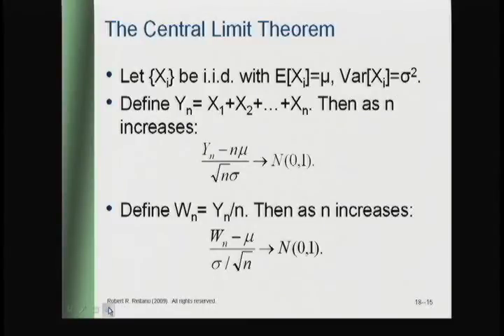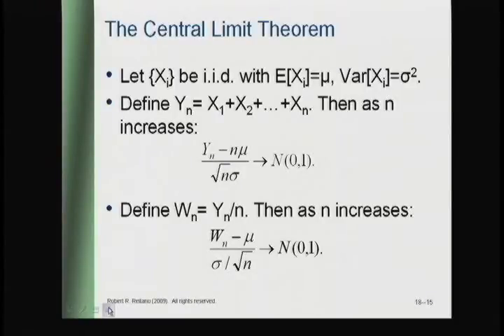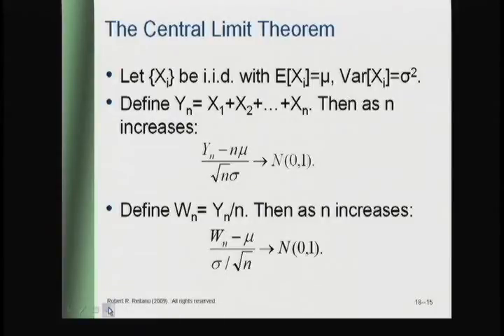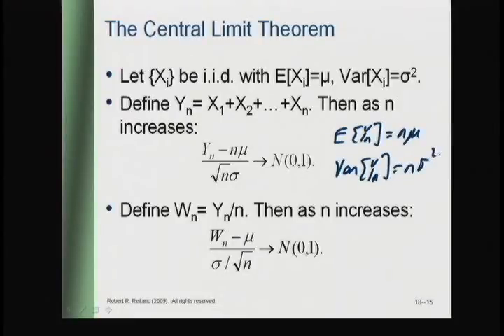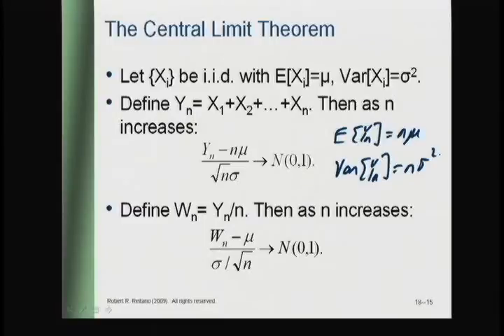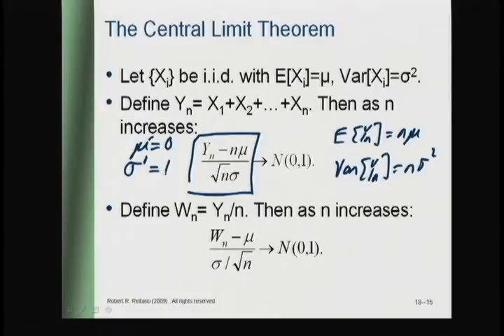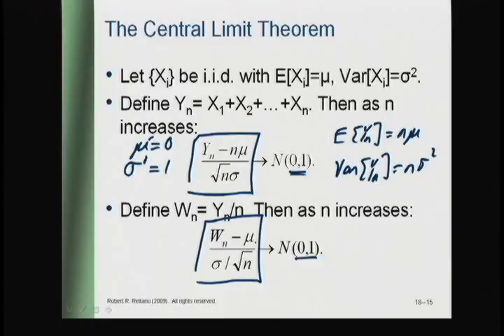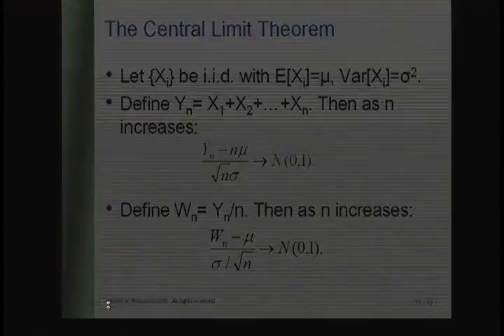18-1 The Normal Distribution- Part 5